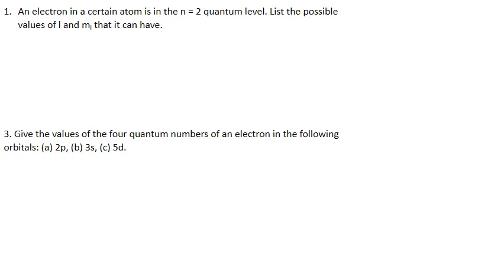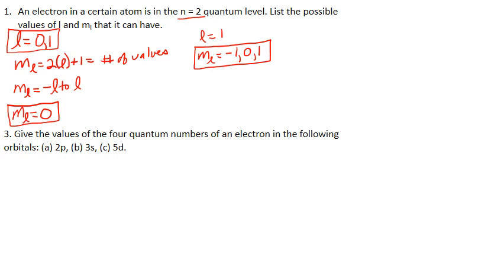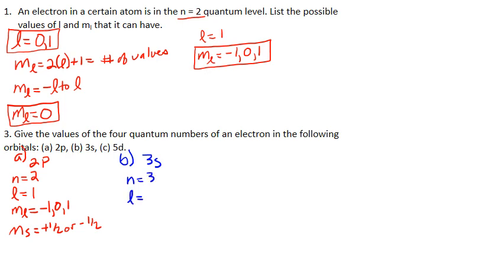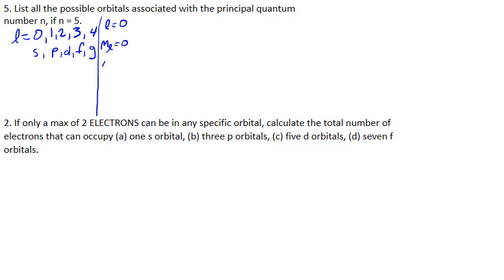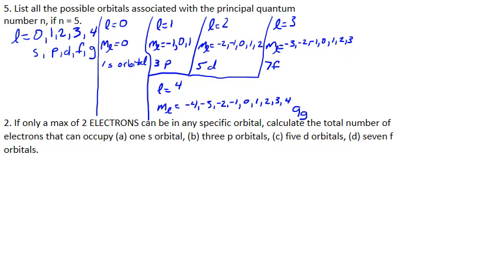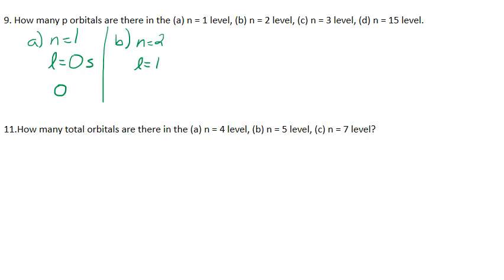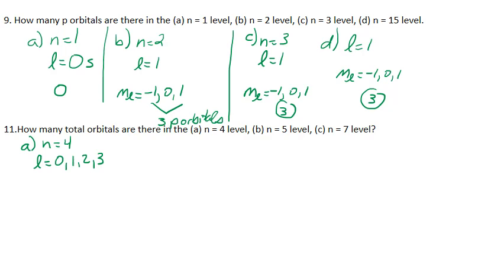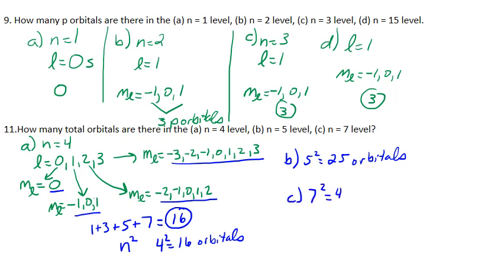Quantum Numbers Key (Problem Set 10)